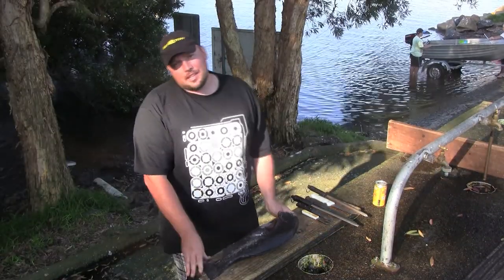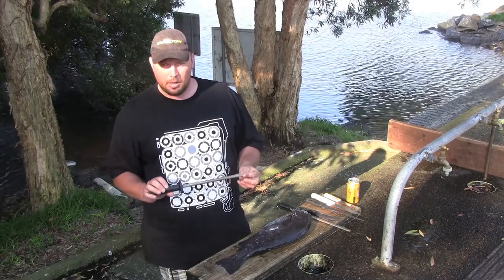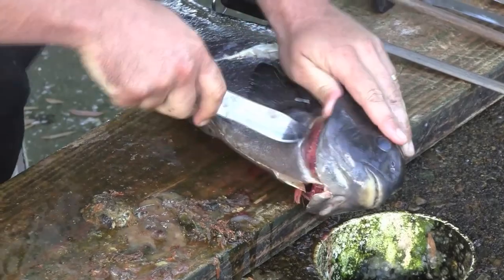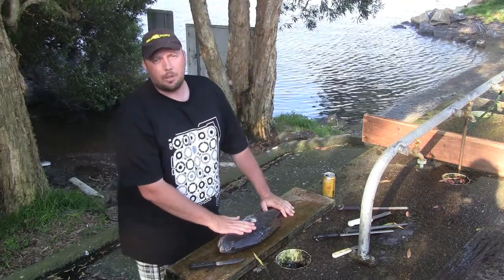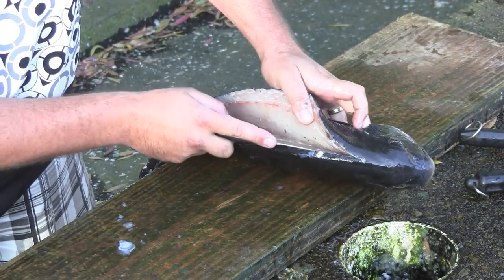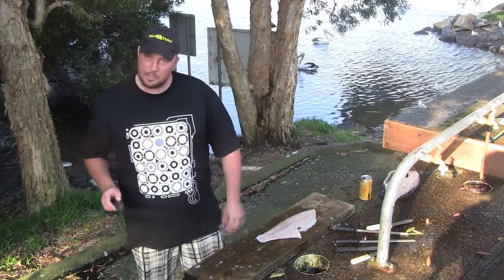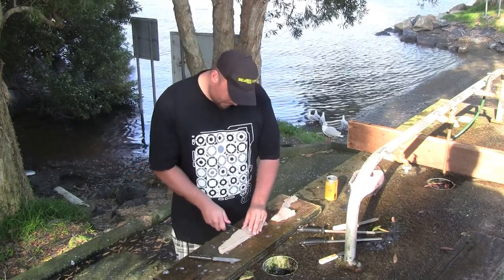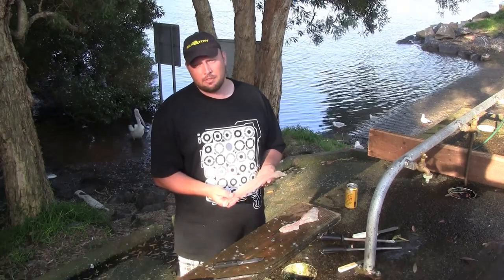Gourmet Hunters - Fish Filleting.mov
Andy from Gourmet Hunters demonstrates a basic yet effective fish filleting technique with a few hints and tips to help you along the way to good food preparation.